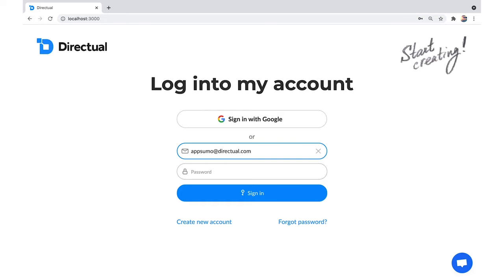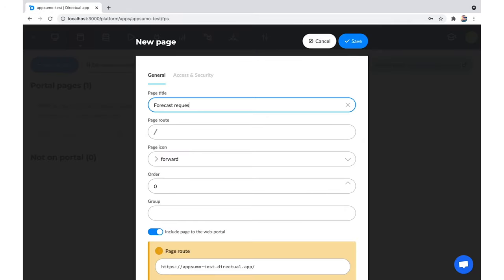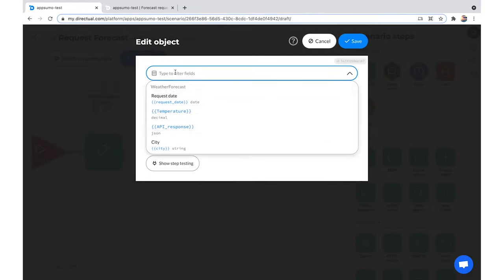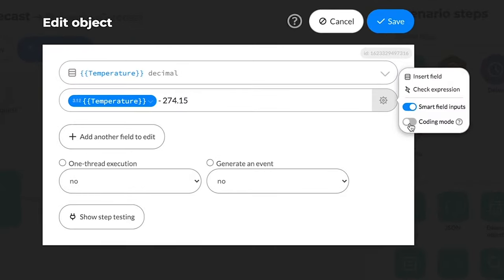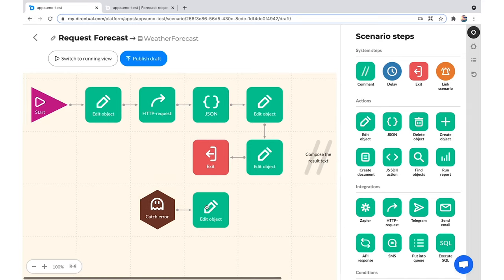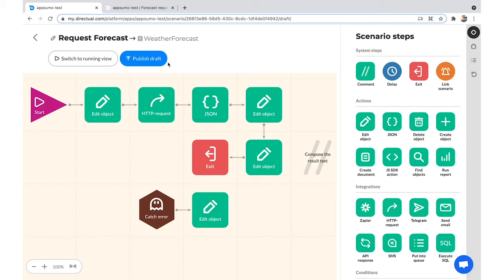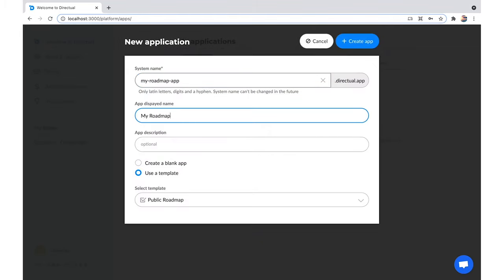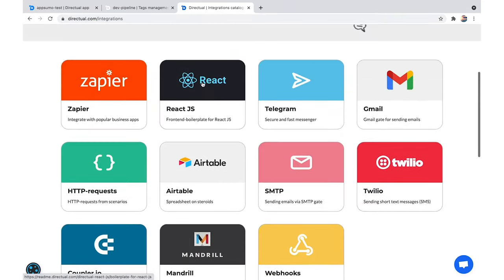Program In No-Code Format with Directual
Directual is an app development platform that combines the power of traditional coding with a visual no-code approach.

It’s easy to build your app without having to program these days, but most no-code platforms come with their own limitations.

To move past the MVP stage, you’ll have to return to traditional development, putting you back at square one. (🎶 I tried so hard and got so far 🎶)

What if you could get the flexibility, scalability, and security of traditional coding on a no-code platform that takes a visual approach to development?

Introducing Directual.